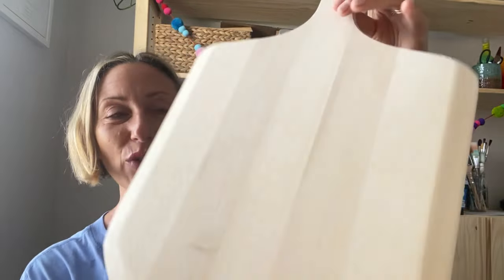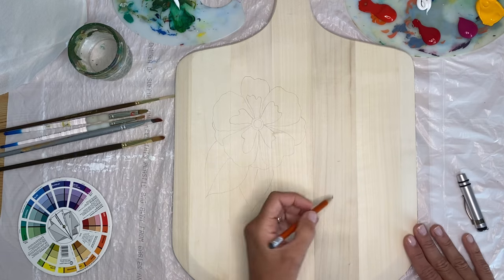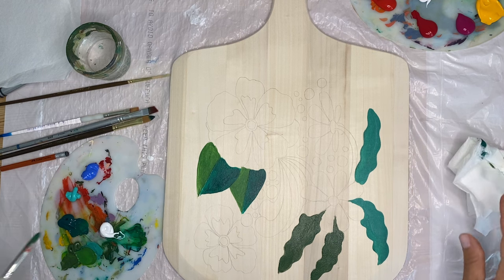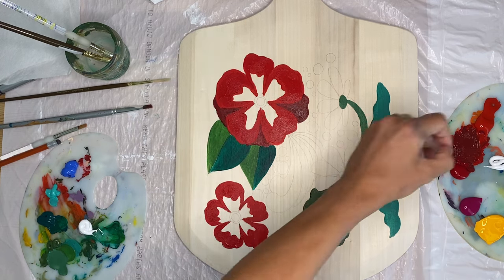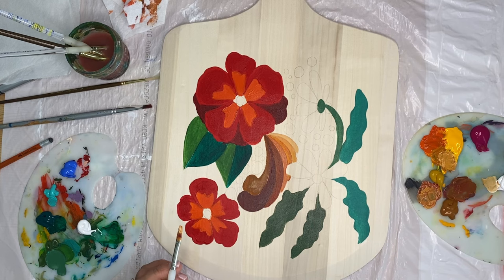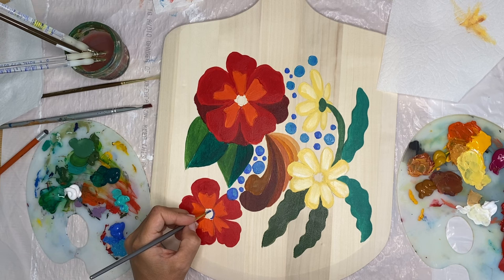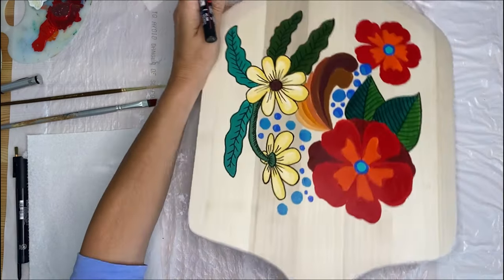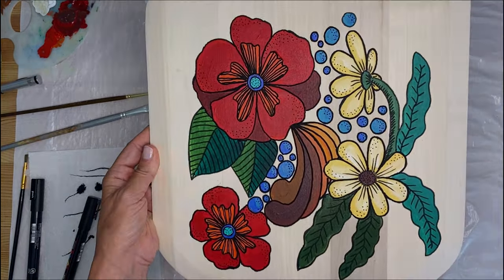Paint with me on a cutting board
Hello friends, this practice will bring you into my home studio, where I create artworks for sale and exhibitions. In this practice, we'll paint on a cutting board. If you have a used one, clean it, dry it, and use it to paint on it with acrylics. If you don't have a cutting board available, or you don't wish to paint on such a surface, use a heavy mixed media sheet, acrylic paper, or canvas paper that you can buy in pads at Michaels, Hobby Lobby, on Amazon, or Blick.  You will also need a pencil for drawing, two or three medium-fine brushes (any brand and any shape you like), and acrylic paint. My favorite is medium-body Liquidex acrylics. If you want something more affordable, you can check Master Touch Acrylics at Hobby Lobby, or Artist Loft Acrylics at Michaels, or Blick Acrylics at Blick.
THIS VIDEO IS LONG, YOU DON'T HAVE TO COMPLETE THE PROJECT IN ONE DAY, BUT YOU CAN BREAK IT DOWN INTO THREE PARTS AND PAINT AT YOUR OWN CONVENIENCE AND PACE.
Thank you so much for supporting my channel through membership.

Love, Bea